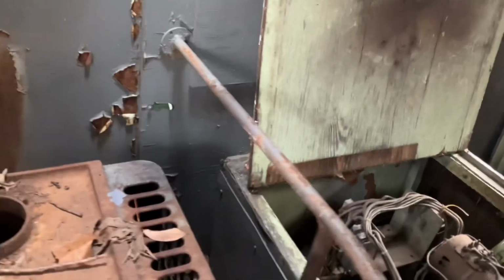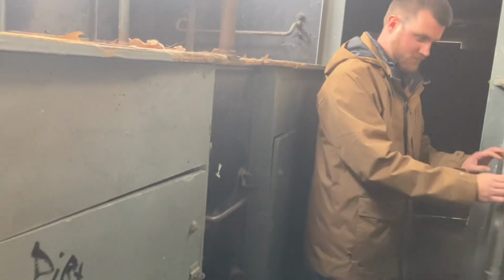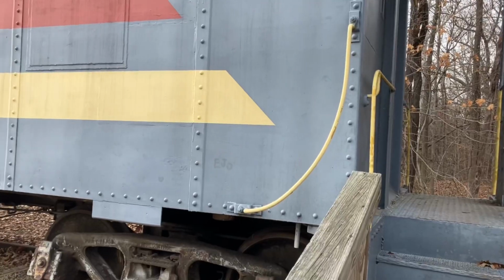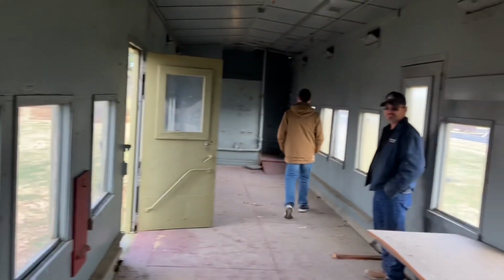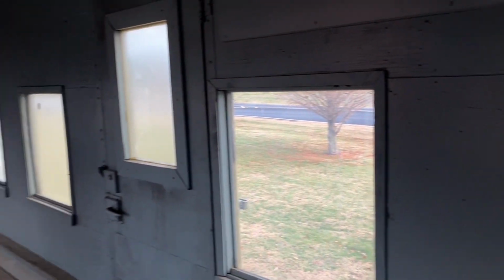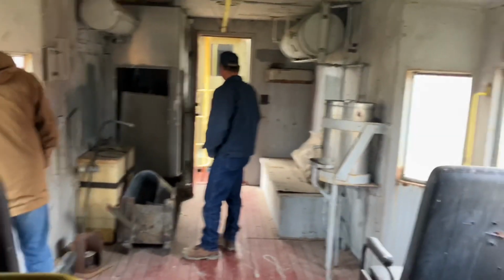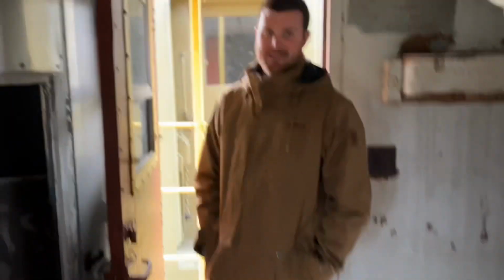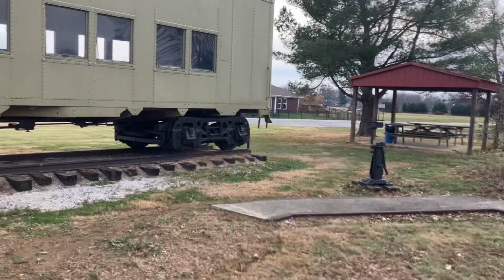Train cars, Owensboro parks ￼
First, we visit a caboose at Panther Creek Park, outside of Owensboro. Then we visit a bay window, caboose and troop sleeper at yellow Creek Park in Owensboro. ￼